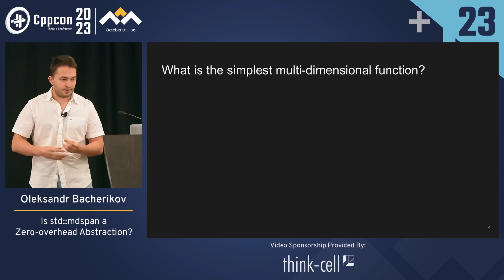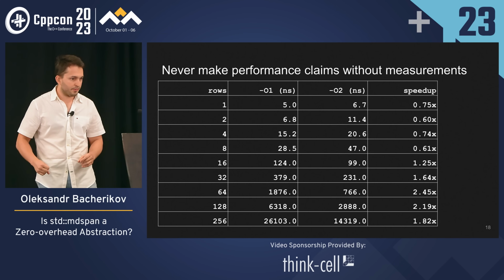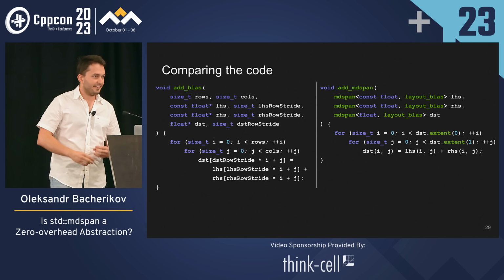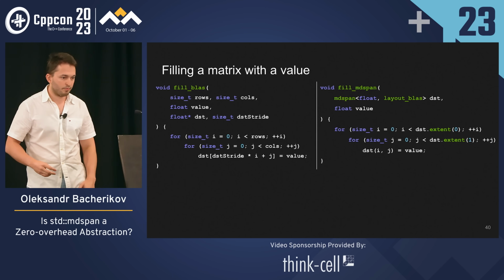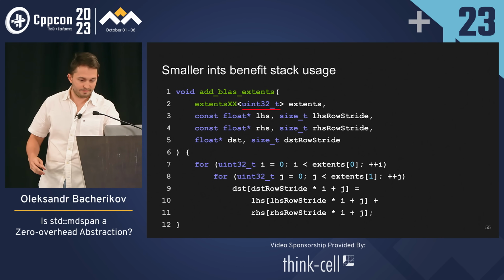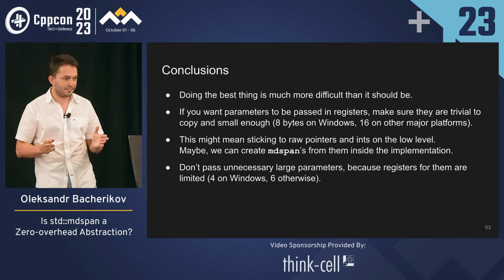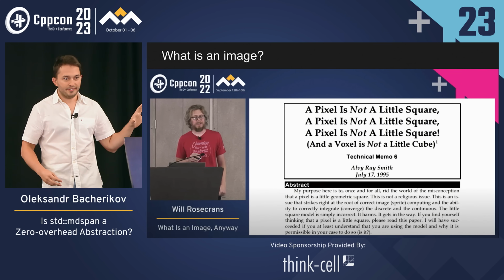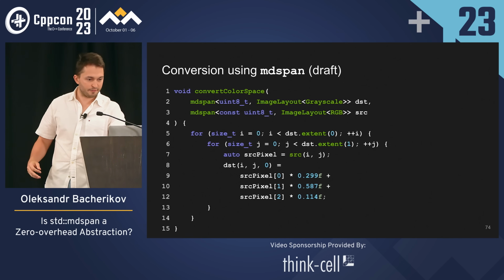Is C++23 std::mdspan a Zero-overhead Abstraction? - Oleksandr Bacherikov - CppCon 2023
C++23 introduces std::mdspan into the standard library as a view over multi-dimensional arrays. This talk will try to establish some of the best practices for using mdspan, and highlight subtleties to be aware of. Taking some basic matrix and image operations, we'll compare the generated assembly to low-level implementations similar to BLAS, and check if mdspan can be used in a way to avoid any overhead. We'll discuss how the results are affected by mdspan design decisions and ABI limitations.

Oleksandr Bacherikov

Oleksandr Bacherikov is a Software Engineer at Snap Inc working on Computer Vision and Machine Learning magic for mobile devices. He has more than 15 years of experience in Competitive Programming and is interested in implementing algorithms in the most effective, concise, and generic way at the same time.